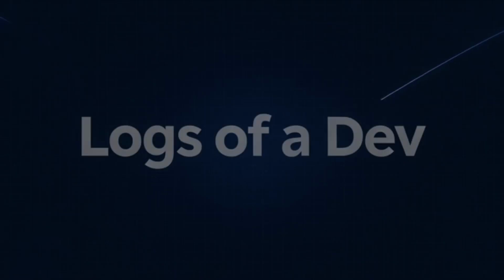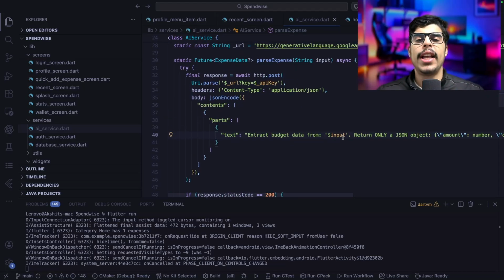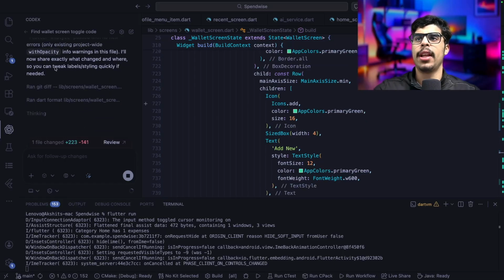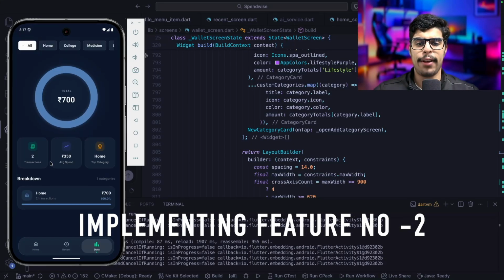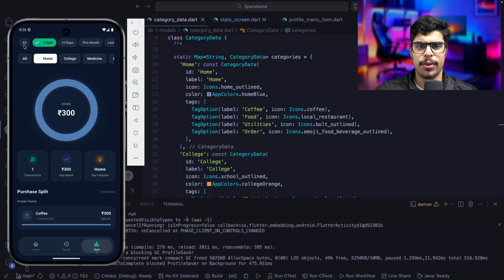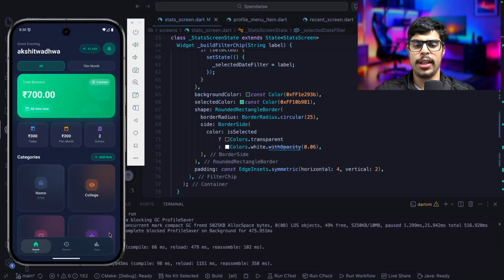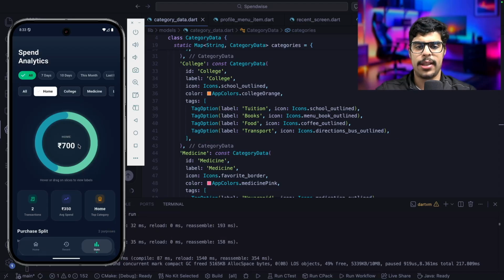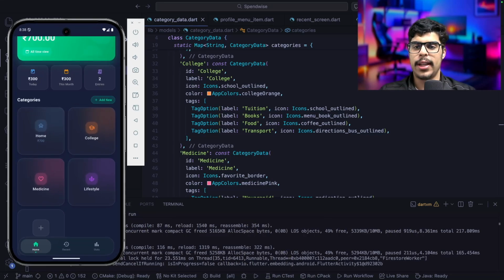From Expense Tracker → Splitwise-Level App| From Basic App → Splitwise Clone with Codex AI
My finance app Spend Wise just got a major upgrade.

In this video, I added Splitwise-like features using Codex 5.3 — turning it from a simple expense tracker into a full shared expense management app.
Splitwise-style apps let users track shared expenses, create groups, and calculate who owes whom so balances can be settled easily.  ￼

To build these features, I used Codex 5.3 — an AI software engineering agent that can write features, fix bugs, and improve codebases from natural language instructions.  ￼

In this video, you’ll see:

• Adding shared expense tracking
• Creating group-based splitting logic
• Integrating AI-generated features using Codex
• Debugging and refining the implementation
• Turning a simple app into a real-world product

This is part of my Spend Wise build series:
Build → Debug → Upgrade → Production-level features.